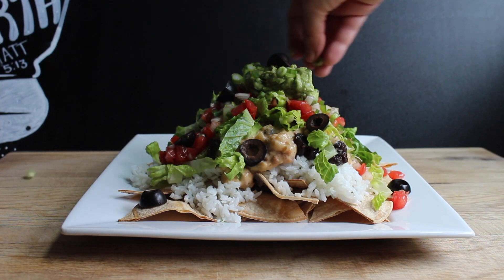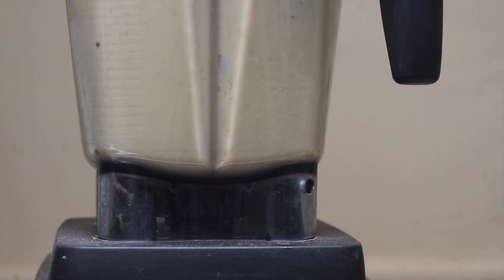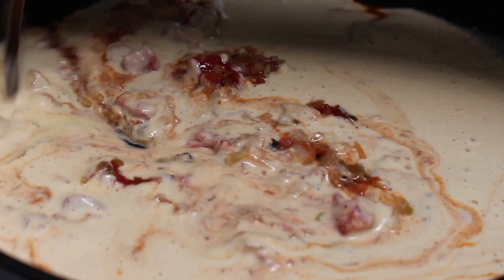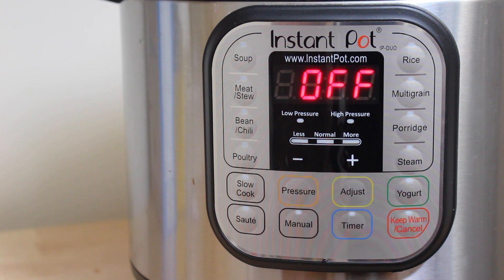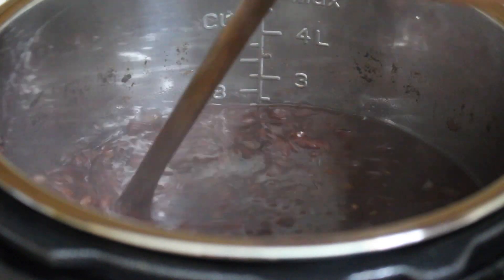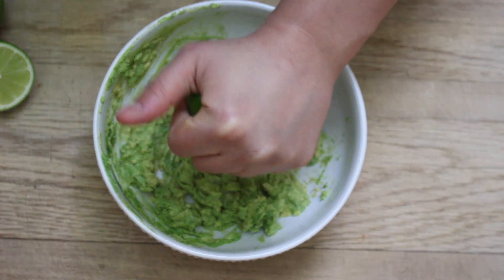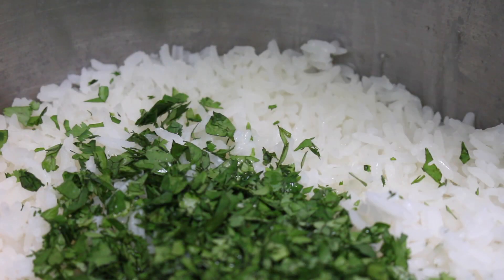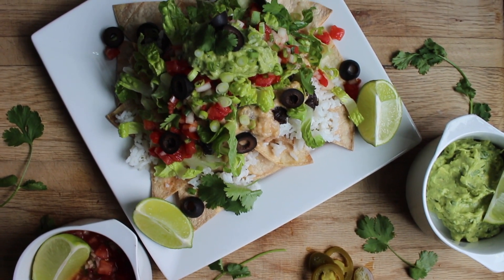The Best Vegan Nachos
‣‣ DON'T FORGET TO CLICK HD! ‣‣

Queso:
¾ cup cashews, soaked
1 ¼ cup almond milk
1 TBS miso
2 TBS lemon juice
2 tsp cumin
2 tsp garlic powder
1/4 cup nooch
Pinch of salt
1 small onion
½ cup roasted diced tomatoes
½ can canned green chiles

Black beans:
16 oz bag dried black beans
3/4 cup onion, diced
3/4 cup carrot, diced
3/4 cup celery, diced
2-3 cloves of garlic, minced
1/2 cup diced tomatoes
1 quart of vegetable stock
2 TBS tomato paste

Guacamole:
avocado
salt
lime juice
cilantro

Rice:
jasmine rice
lime juice
cilantro

Optional toppings:
pico de Gallo
salsa
scallions
black olives
cilantro
shredded lettuce

MUSIC  »

L0tso x ODIE - Senorita

ABOUT ME »

Welcome to More Salt Please! The vegan cooking channel where I teach you how to make some of my favorite foods. I love showing people how easy and tasty living a vegan life can be. Expect to fall head over heels in love with healthy eating when you become part of my YouTube tribe. I share recipes, kitchen tips, interviews, vlogs and collaborations with some pretty amazing people.